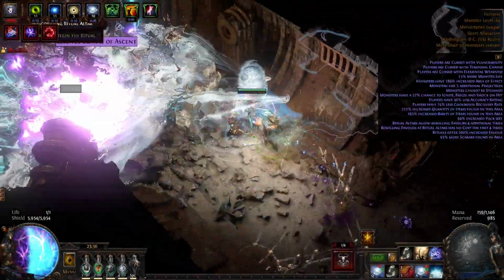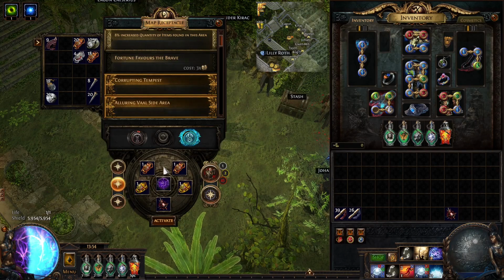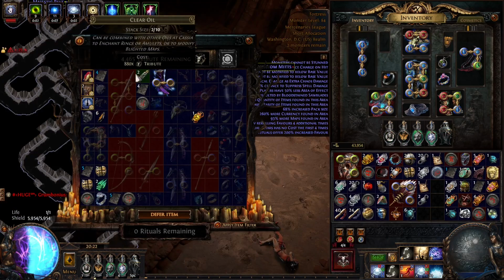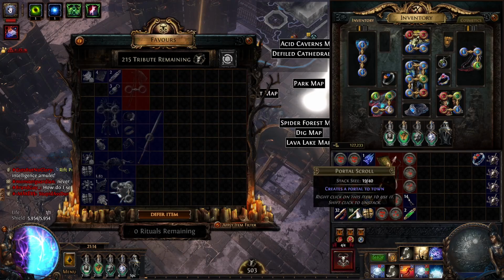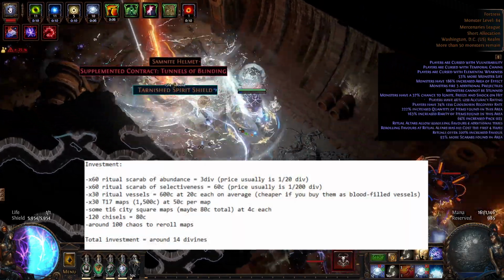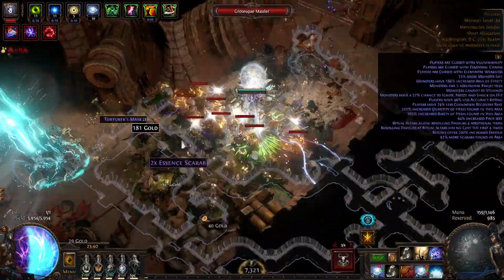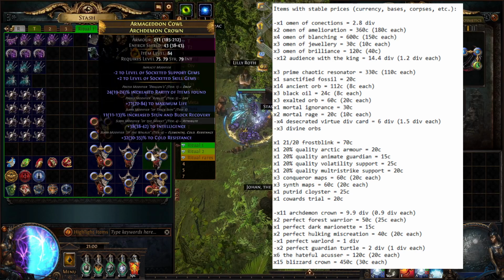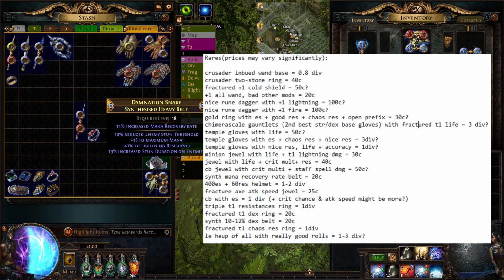How profitable is Ritual in T17 maps? - PoE 3.26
My experience with ritual in T17 maps in PoE 3.26

Timestamps:
0:00 - Intro
0:13 - Atlas tree & scarab setup
1:06 - How I run ritual
1:53 - Nameless rituals
3:22 - How much tribute per map
4:40 - Investment
5:01 - Profits
5:58 - Time per map
6:20 - Which maps I ran
6:39 - Loot & what to buy in the ritual window